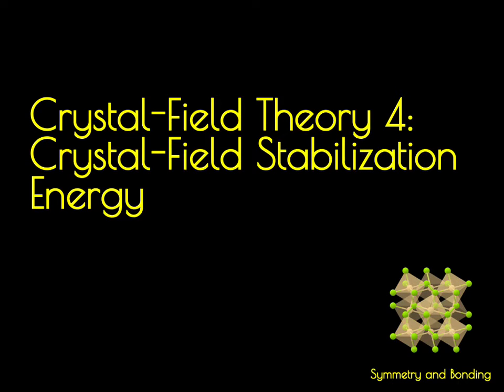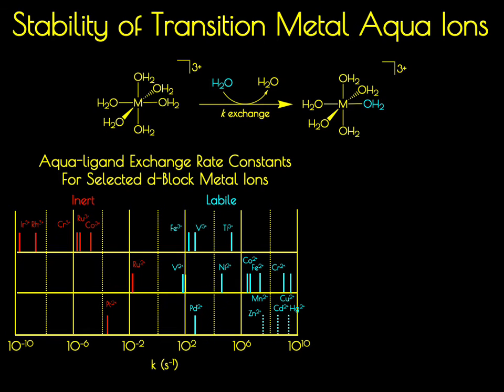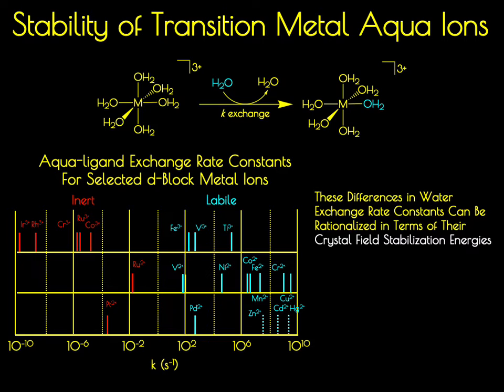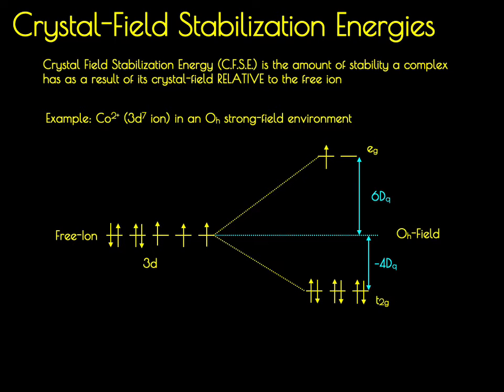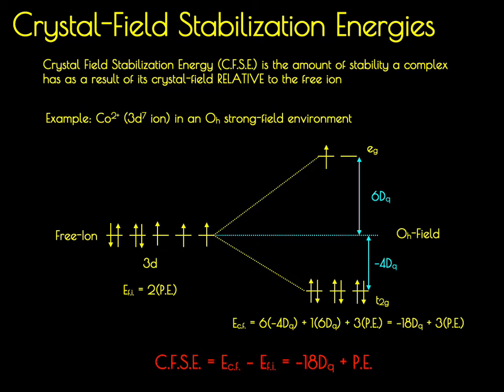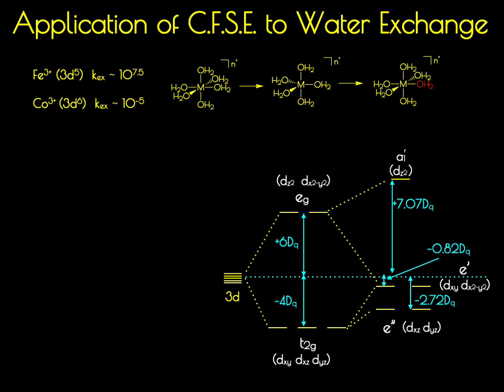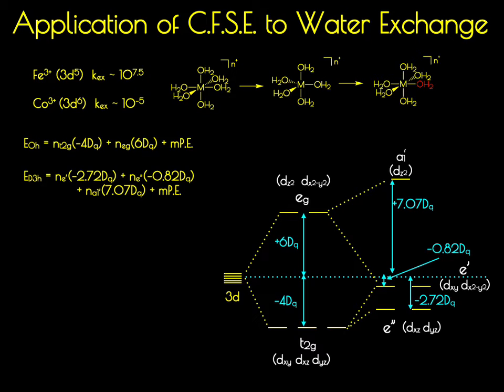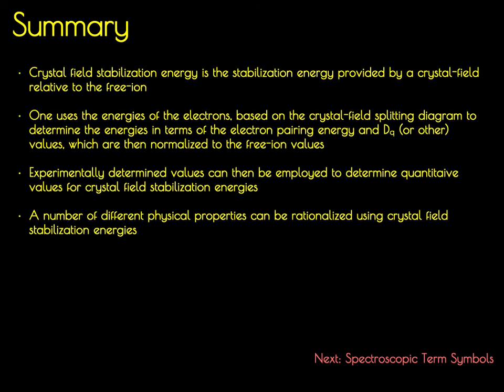Crystal Field Theory 4: Crystal Field Stabilization Energy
In this video we will explore the concept of crystal-field stabilization energies and understand how it can be applied to understanding the reactivity and stability of transition metal complexes.

This is the fourth video in this series on crystal-field theory. The other three videos can be found (video 3).